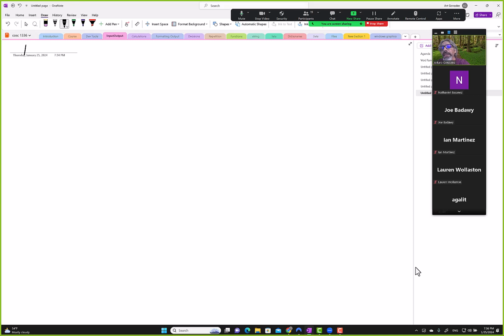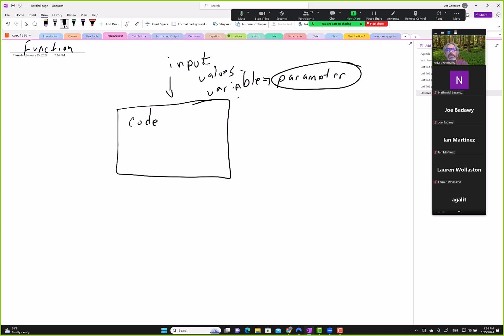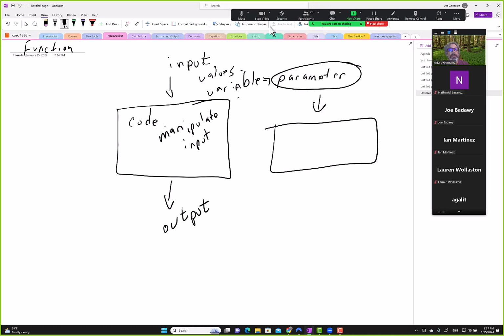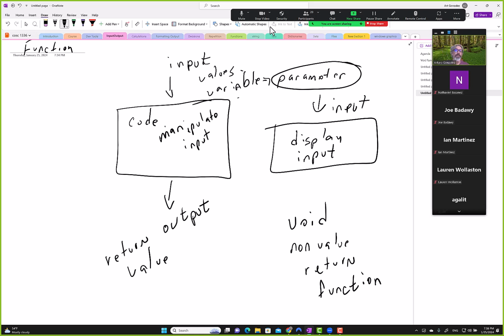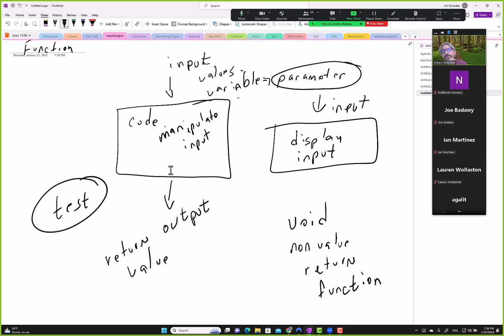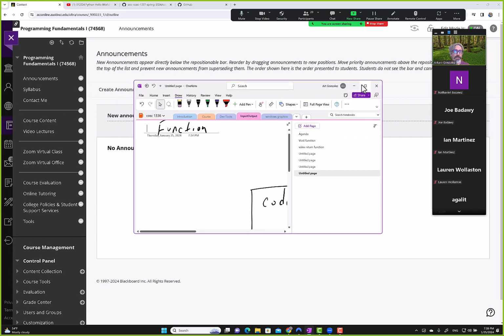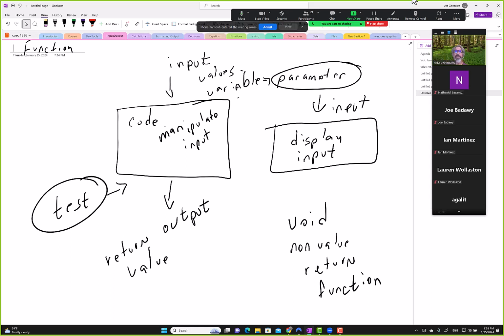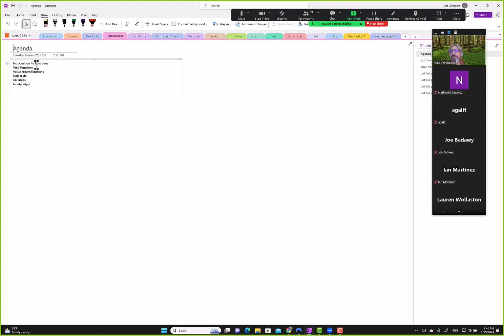012524 Python Overview of functions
Brief intro to functions